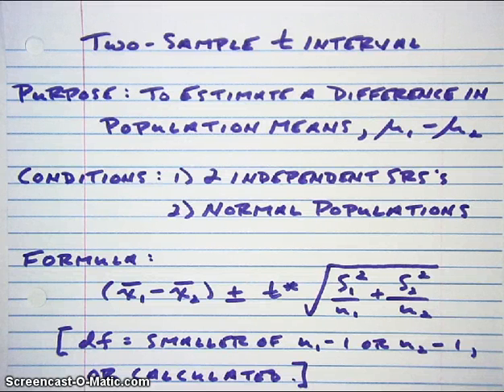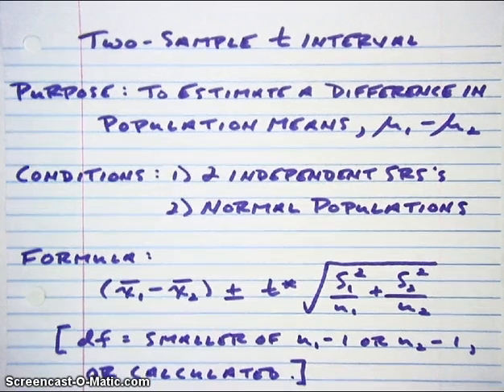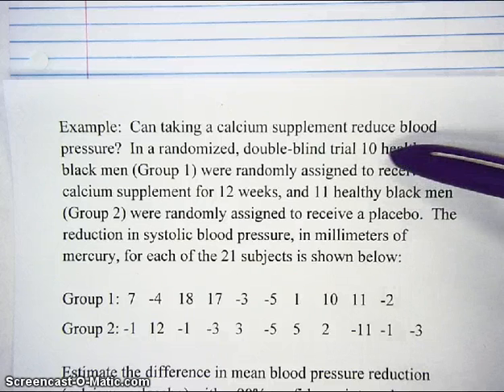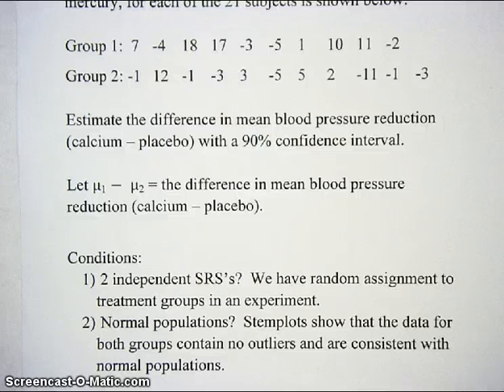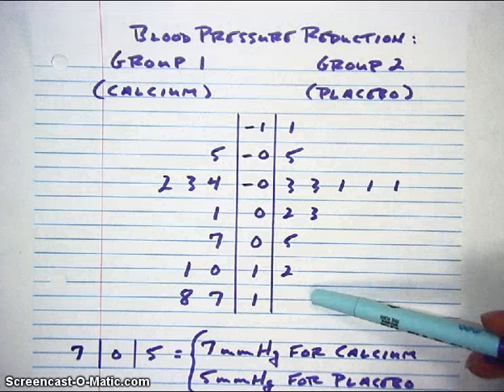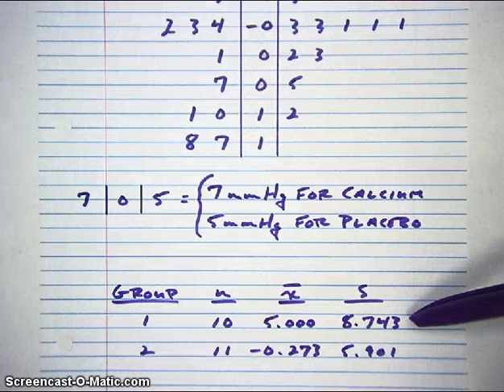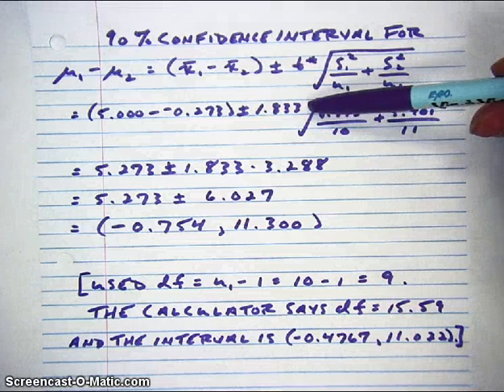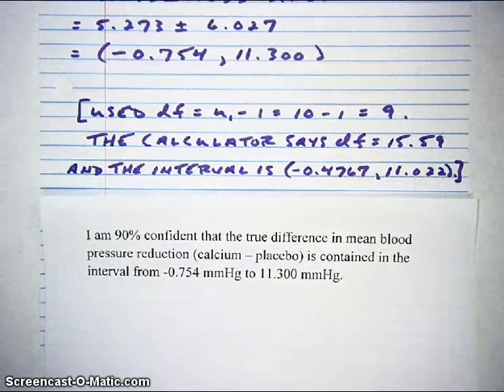Video 2 Sample t Interval